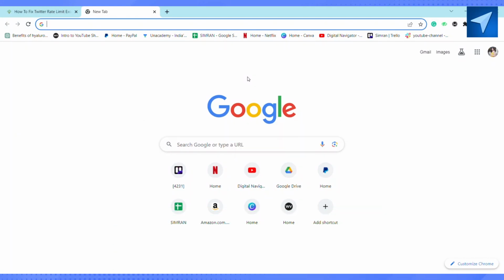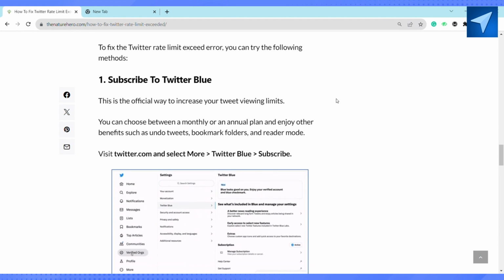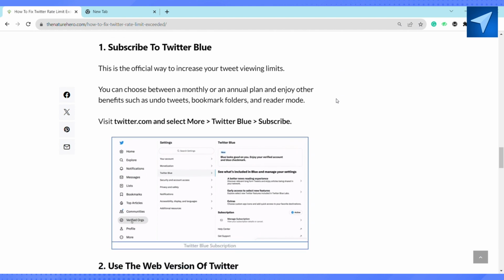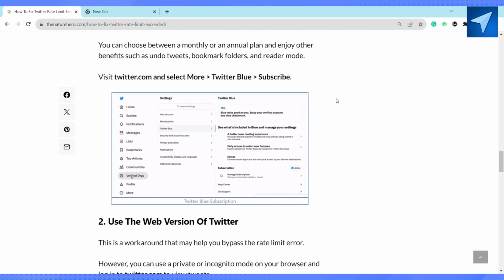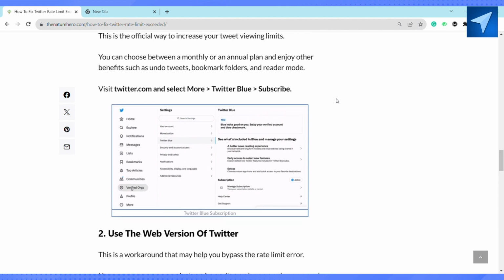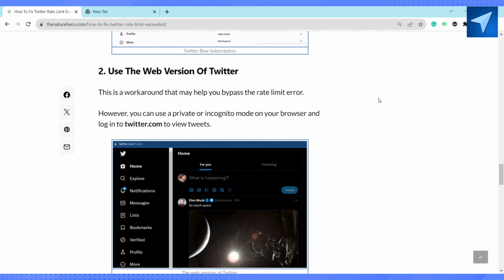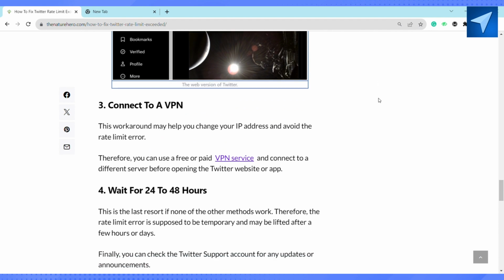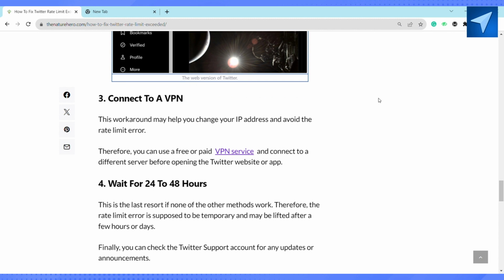How To Fix Rate Limit Exceeded On X (Twitter) Easy Tutorial